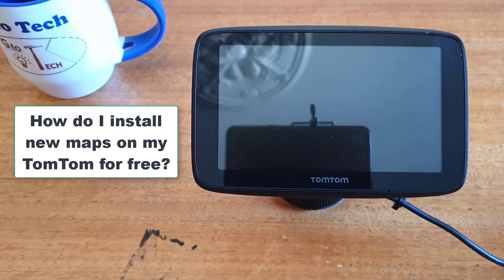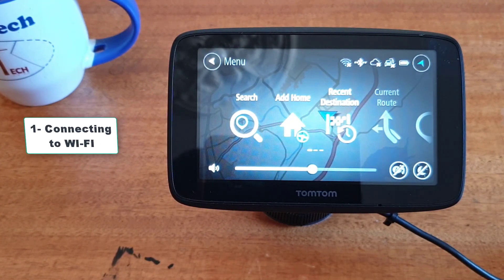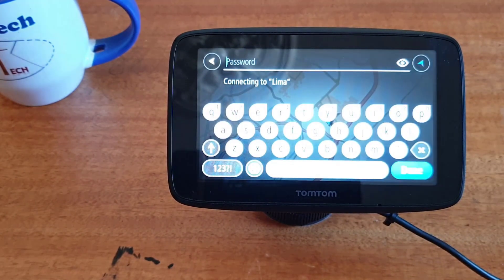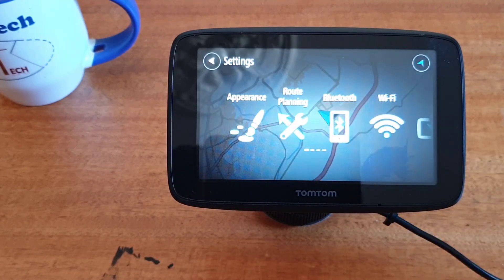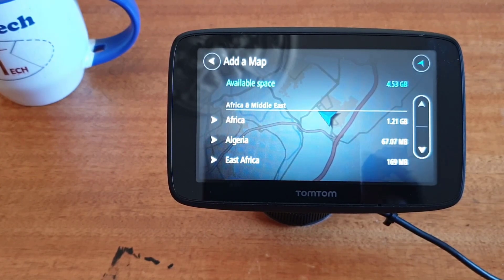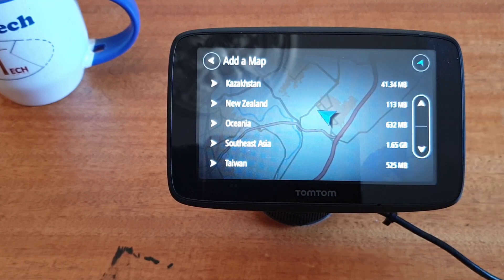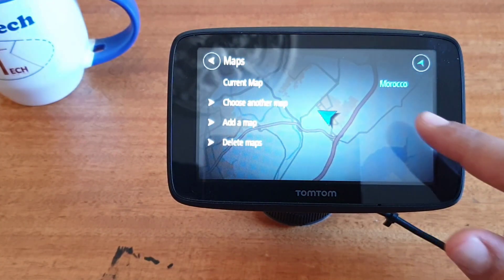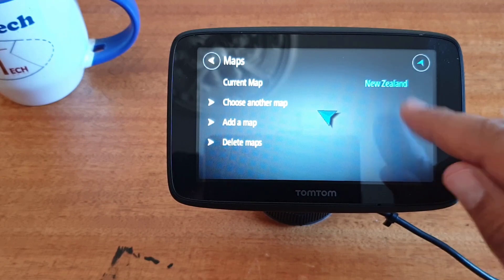How to add new maps on TomTom GPS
How do I install new maps on my TomTom
Is updating TomTom maps free?
How do I install maps on my TomTom SD card?
Can I use Google Maps on TomTom?
how to update tomtom maps,
tomtom maps download,
tomtom home,
tomtom mydrive connect,
tom tom update maps,
tomtom home download,
tomtom mydrive connect download,
connect tomtom to wifi,
tomtom gps,
maps on tomtom,
add new maps to tomtom gps,
adding new maps to tomtom gps